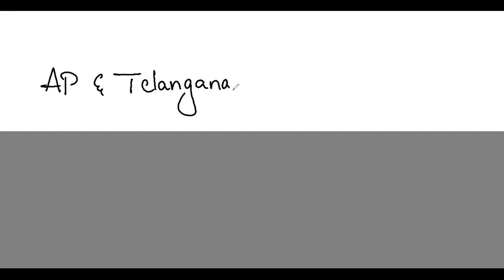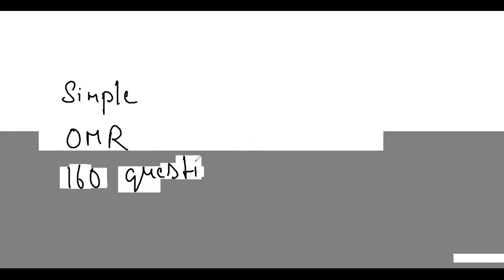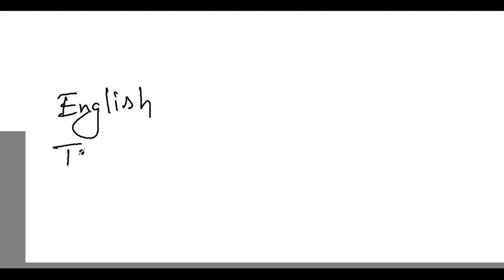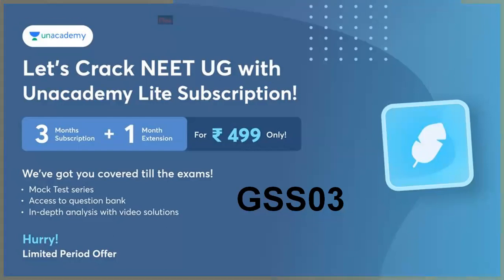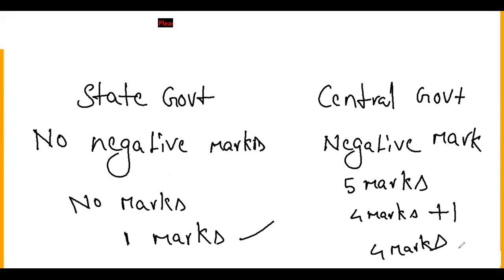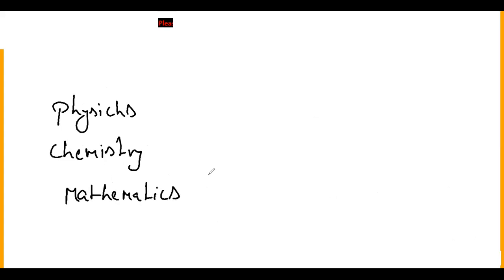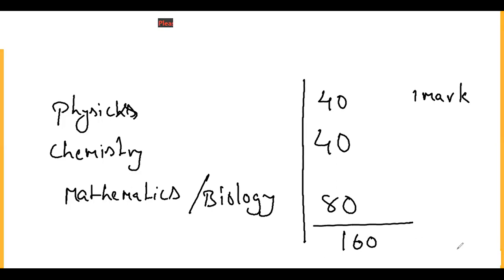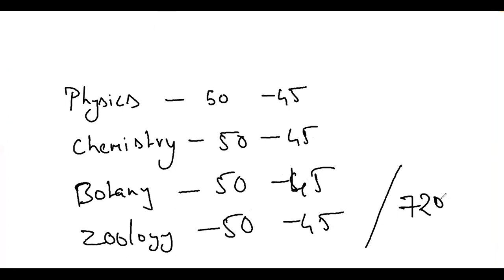EAMCET paper pattern difference between NEET and EAMCET pattern